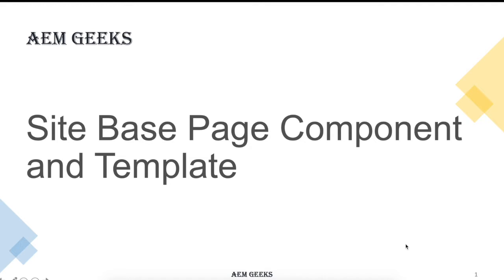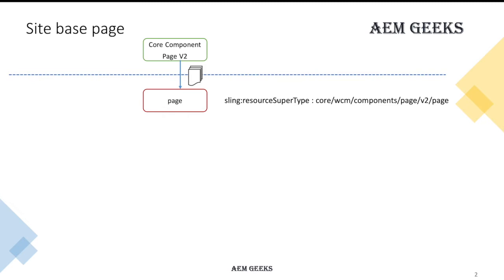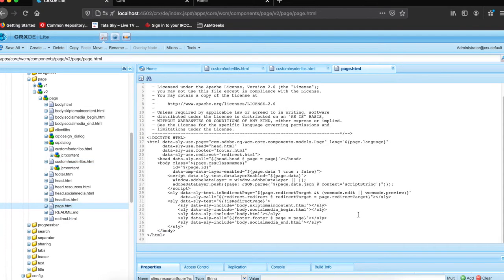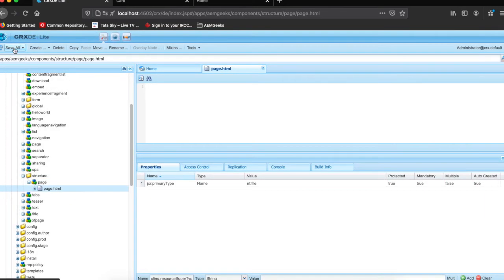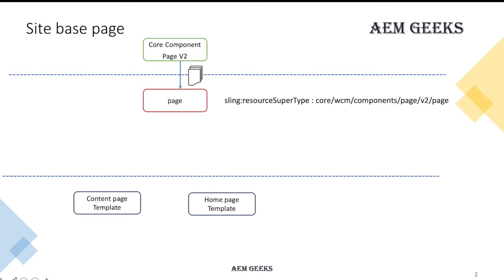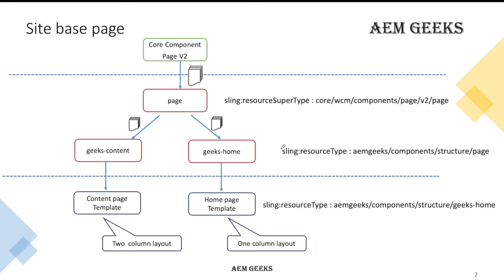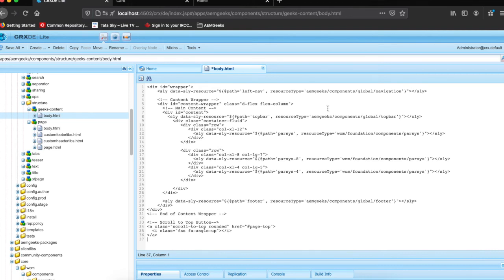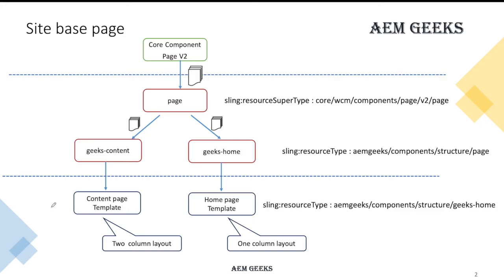AEM Tutorial #8 | site page component | Create page component in AEM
In this tutorial, I explained how to create base page component for site. How to inherit page component from core components. How to create template specific page components. How to override page component files.